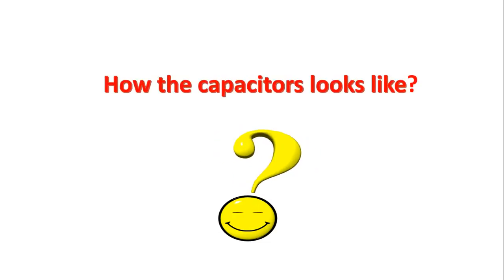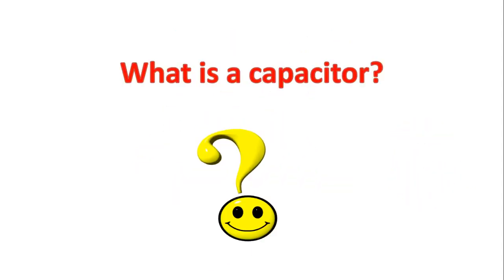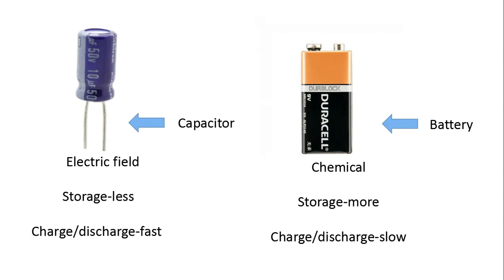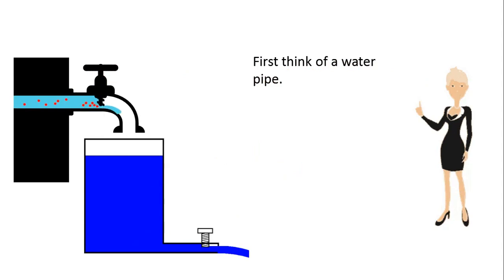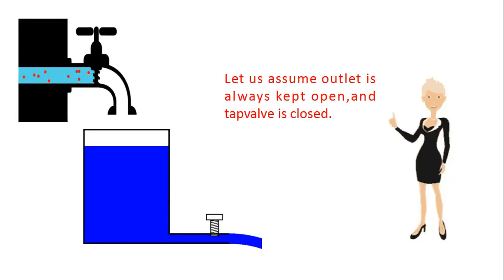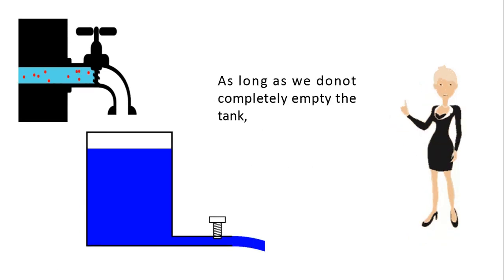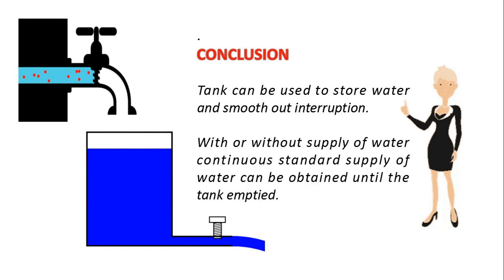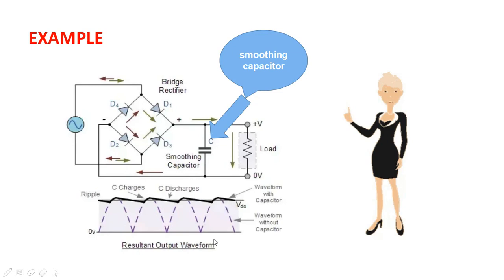CAPACITOR BASICS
THIS VIDEO IS ABOUT THE BASICS OF CAPACITOR.